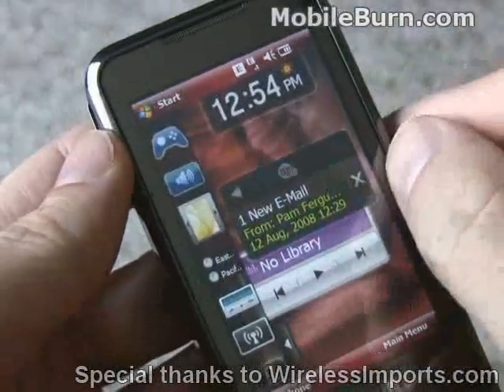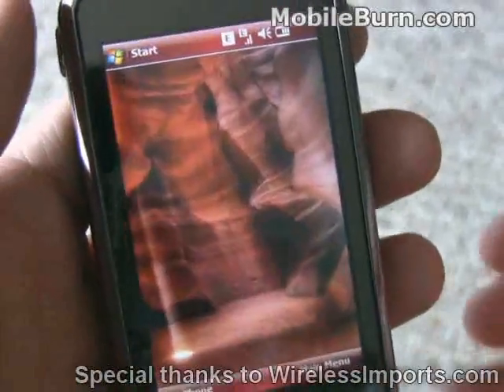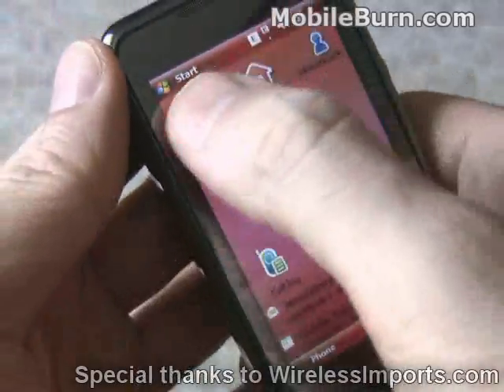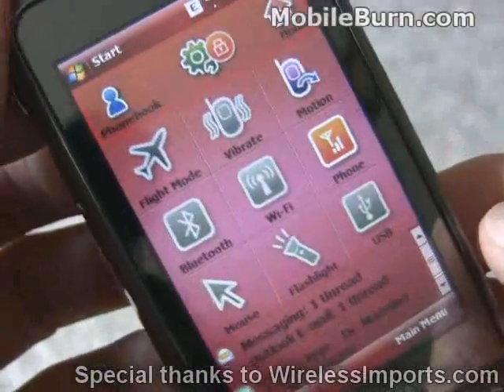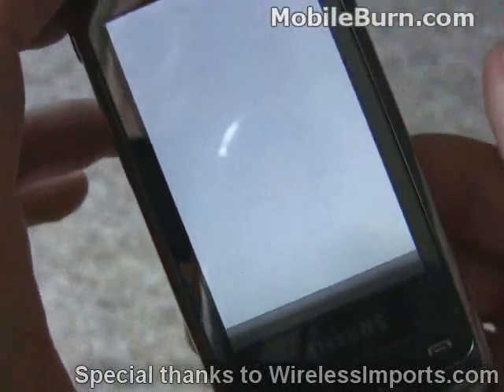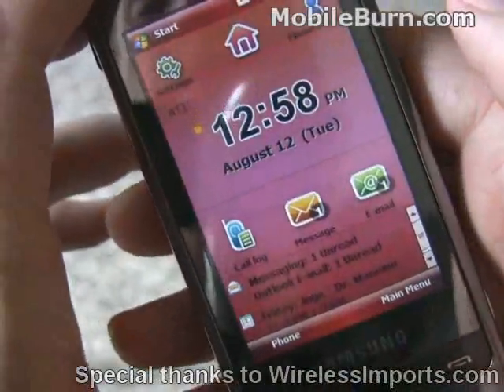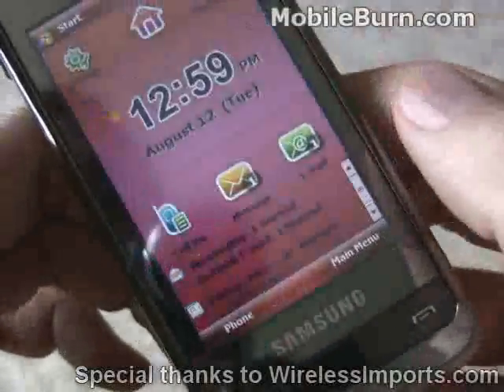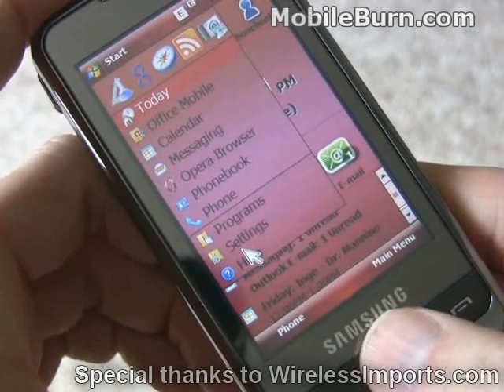Samsung i900 Omnia, part 1 of 2 - Design and UI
A quick look at the design of and the UI on Samsung's SGH-i900 Omnia smartphone.  Full text review (soon) for the loan of the device.